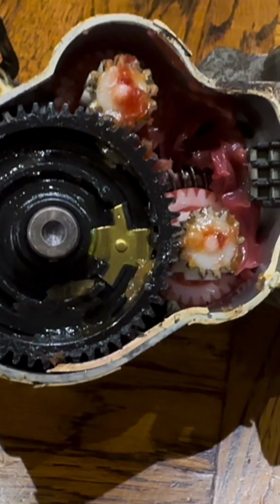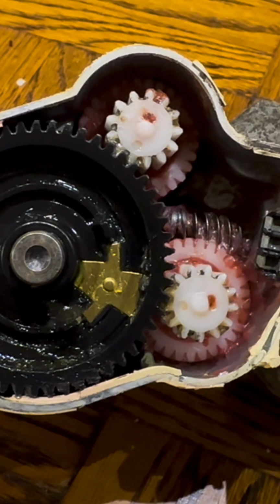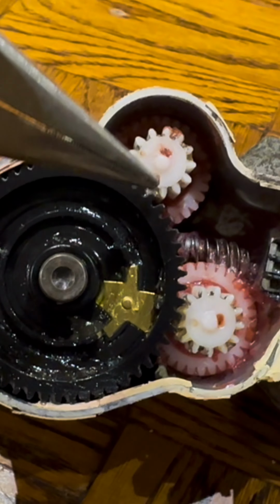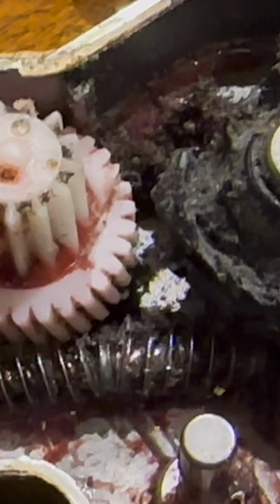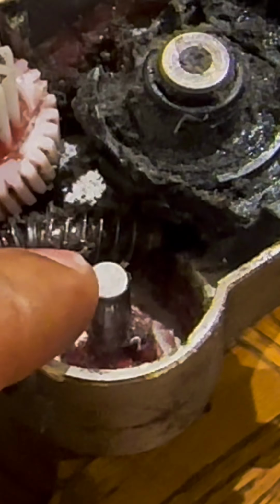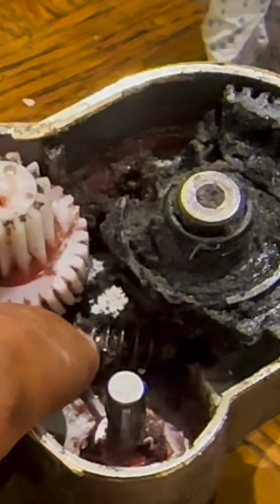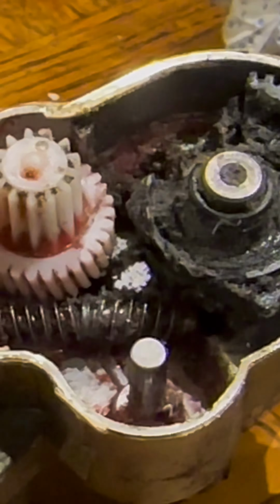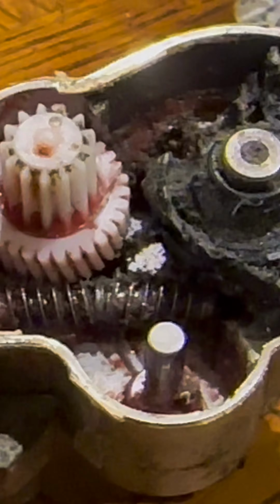A look inside a failed Nissan Qashqai / Dualis wiper motor.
I’ve always wondered what would cause the window wiper motor to fail. Do you really need to know? Possibly not but it’s interesting.
Here’s a link to the Qashqai J10 motor to replace it.